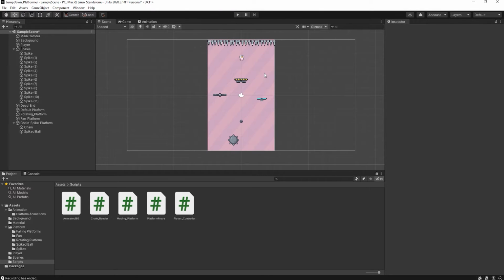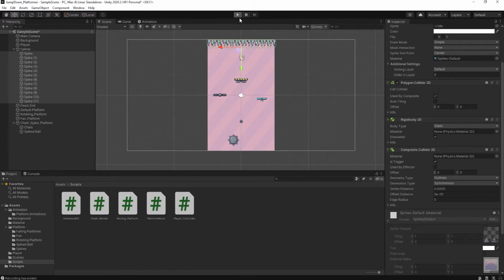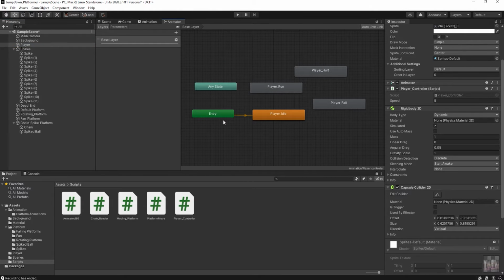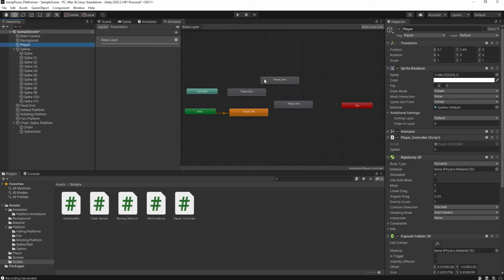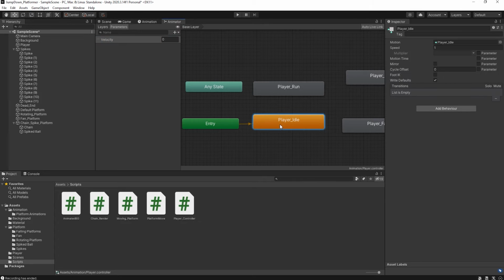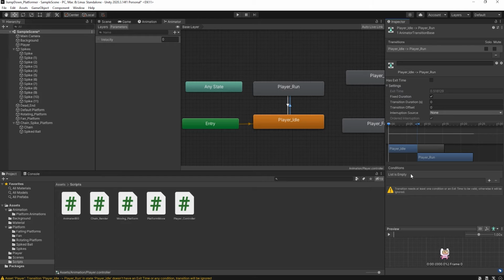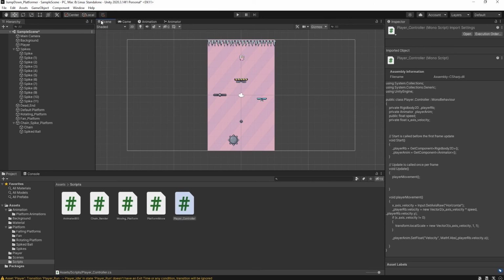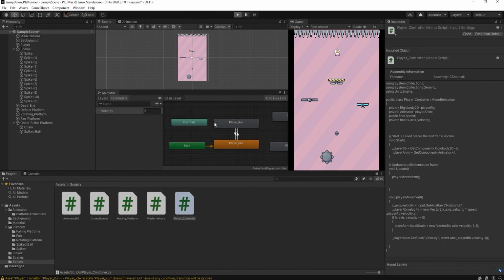Unity 2D - Create a Platform Game | Player Controller Idle to Run Animation Script | Part 18